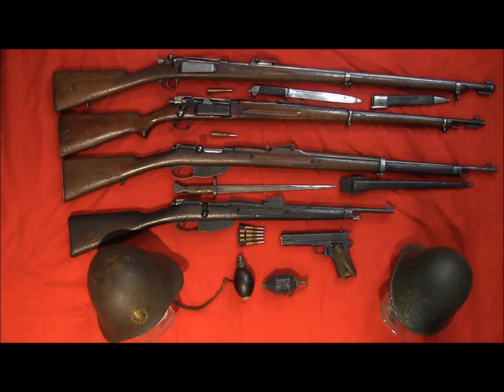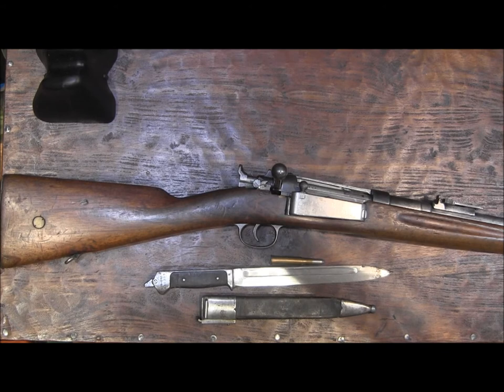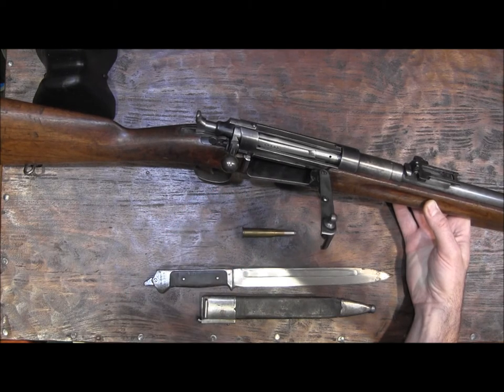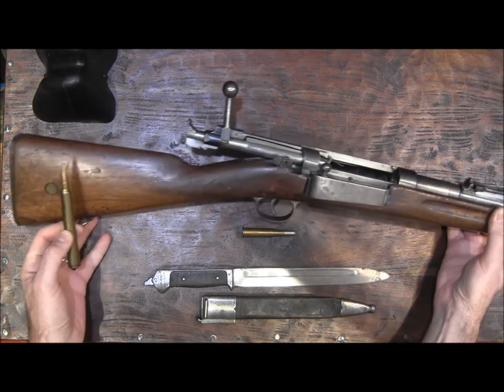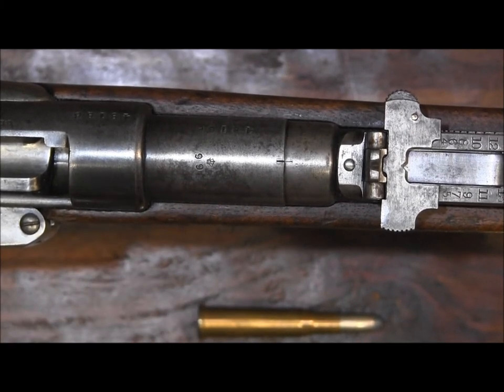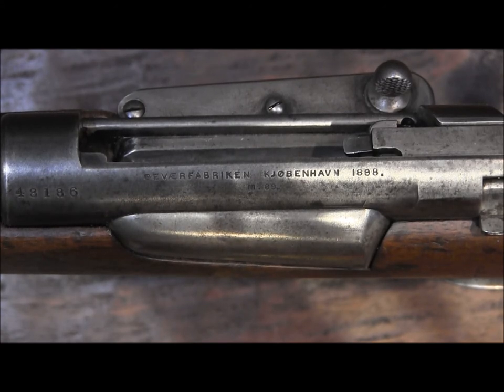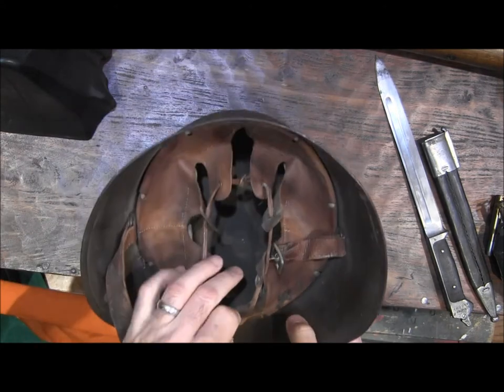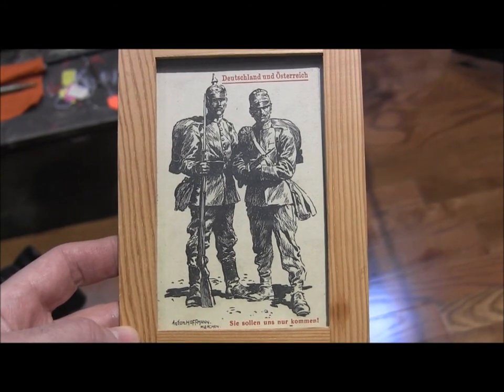Danish militaria from WWII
Items from Denmark from WWII from my collection. Just me rambling at random about them.